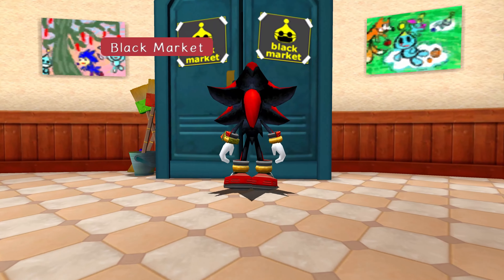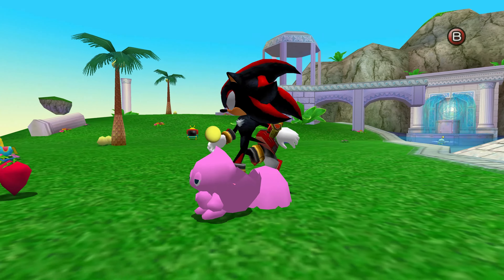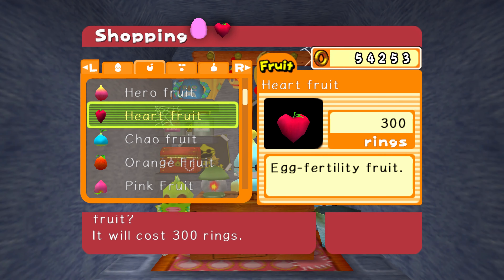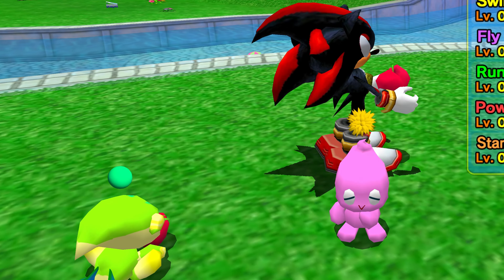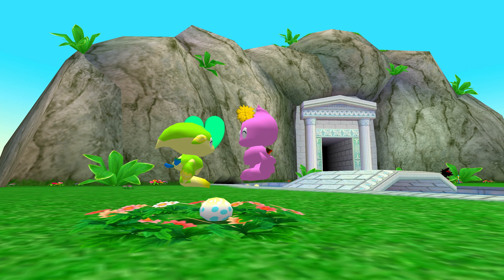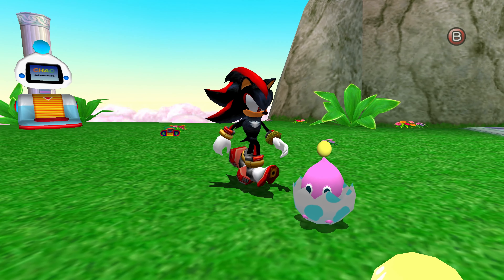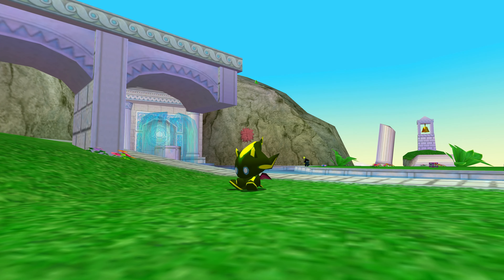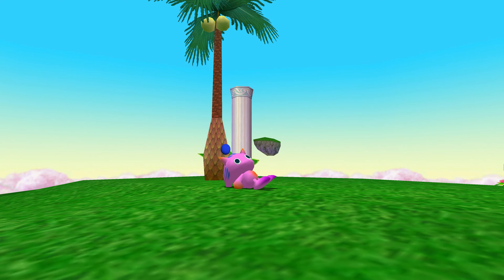How to Get a Two-Tone Chao in Sonic Adventure 2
Two-tone Chao are Chao that show more than one color. This video will show you how to obtain more and showcase some different color combinations possible!

►Stream Archive YT Channel:  @Poketon96Streams

by @funkysynths & @gamechops

00:00 Intro and Breeding Method
01:02 Two-Tone Chao Showcase